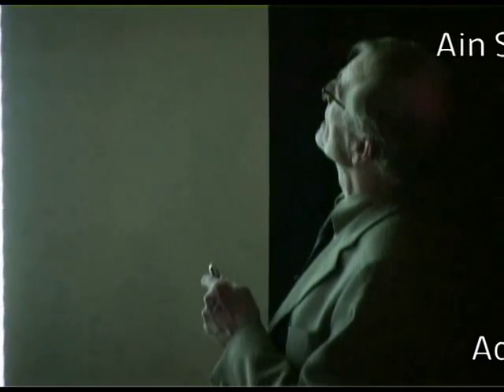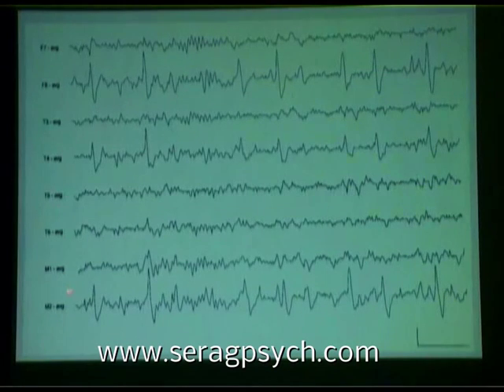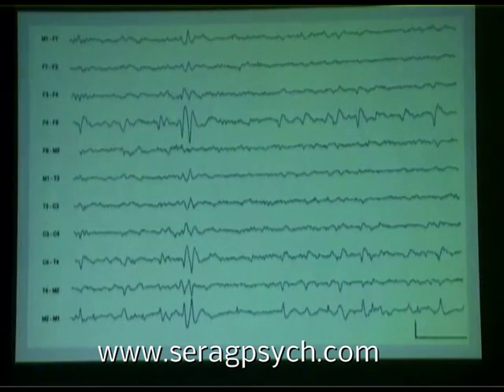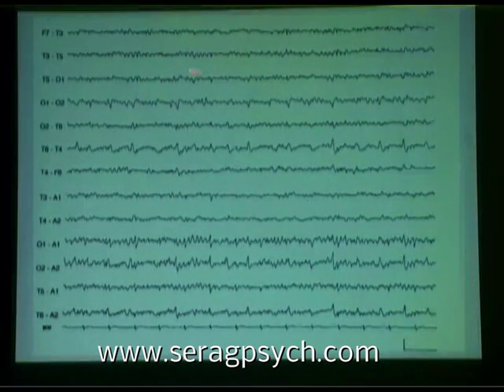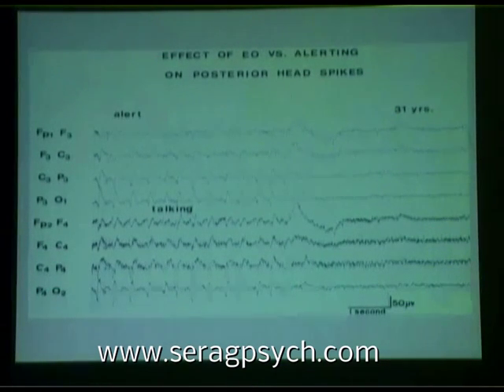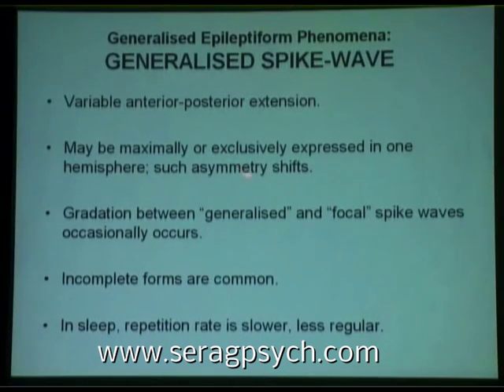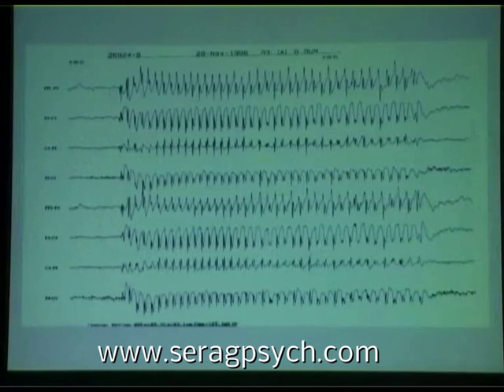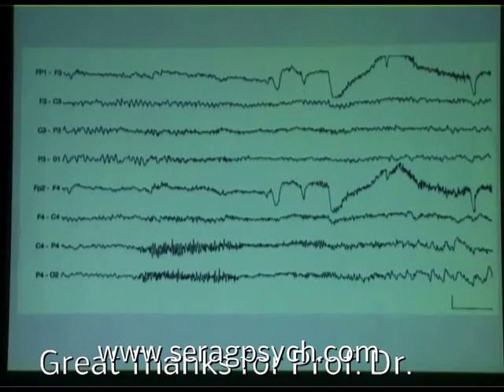EEG: More reading experience